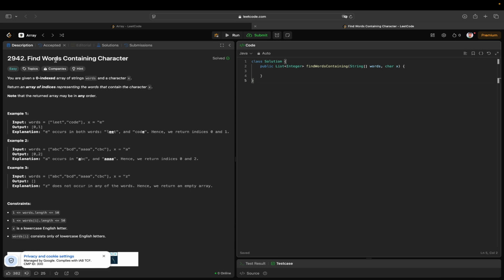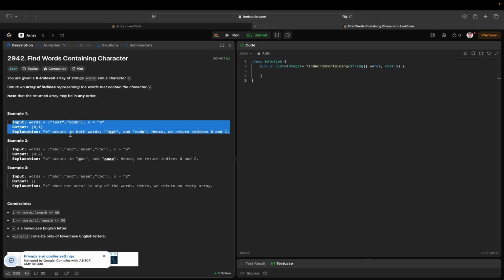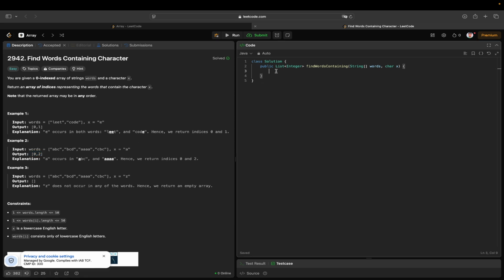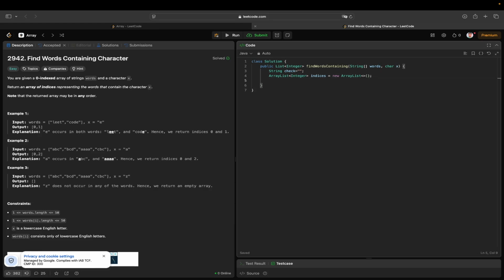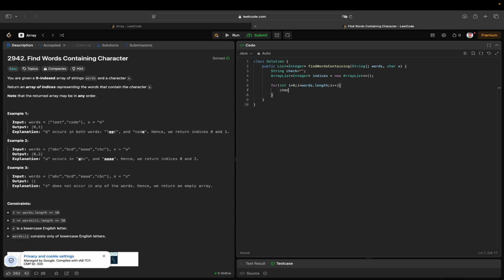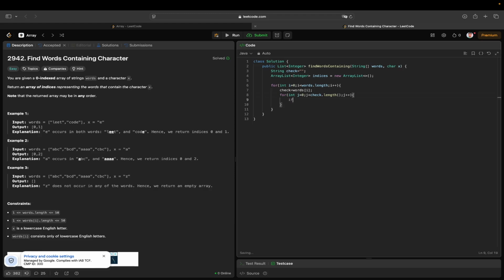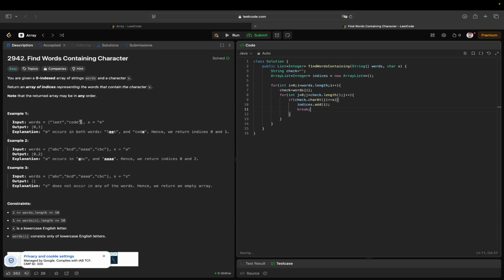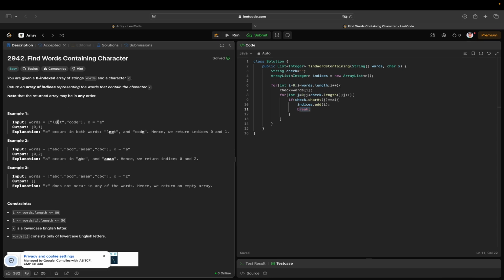LeetCode: 2942. Find Words Containing Character | Day 27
In this video, I solve the LeetCode problem "2942. Find Words Containing Character" using Java. I’ll break down the problem step-by-step, explain the logic behind the solution, and implement it in a clear and efficient way.

This problem is a great exercise for understanding string traversal, character searching, and array filtering techniques. Whether you're preparing for coding interviews or improving your problem-solving skills, this video will help you level up. Let’s solve it together! 💻✨